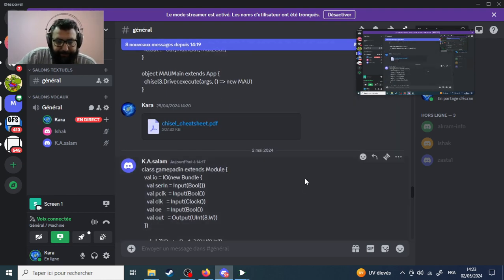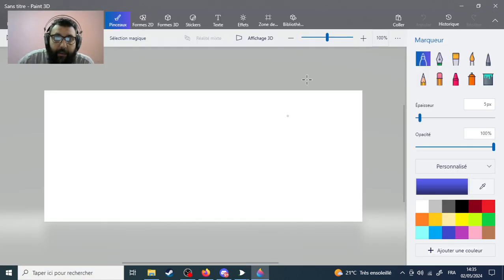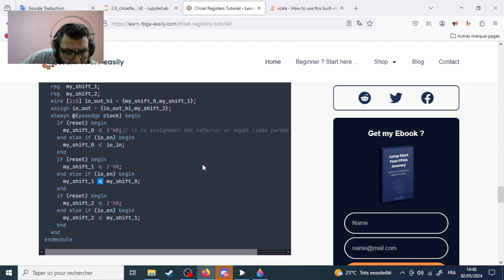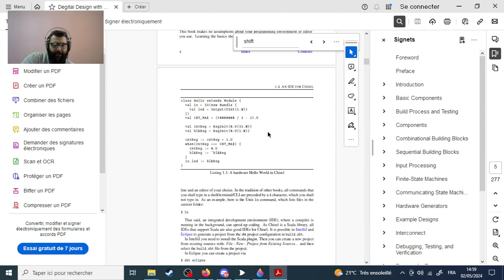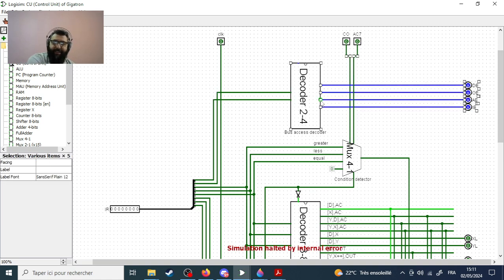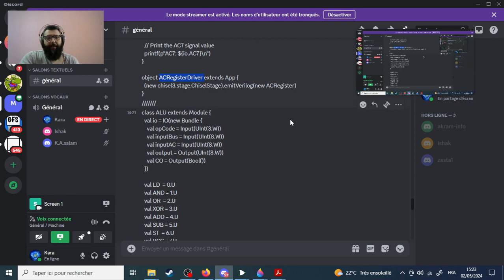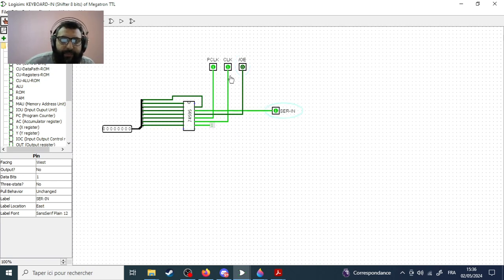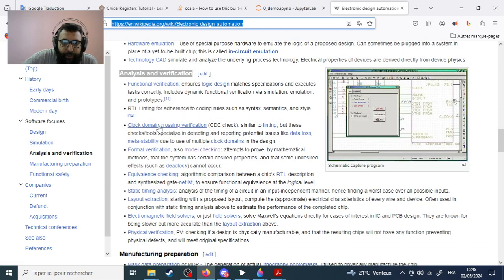Megatron Project [software] - consulting session 11